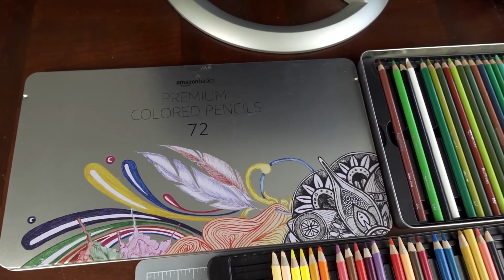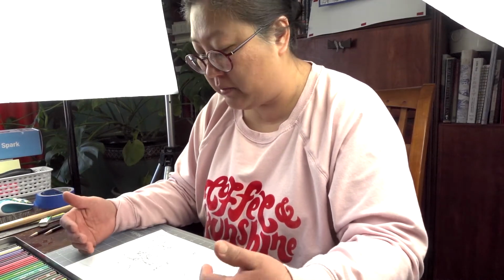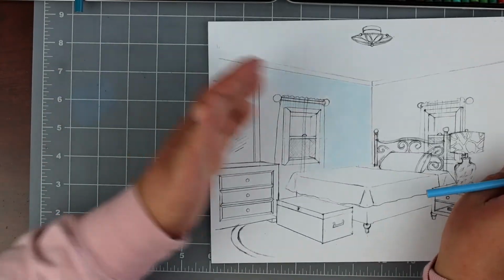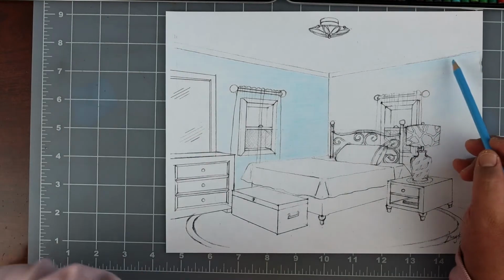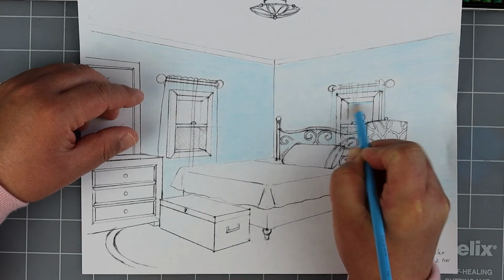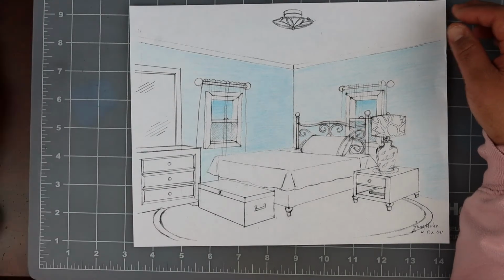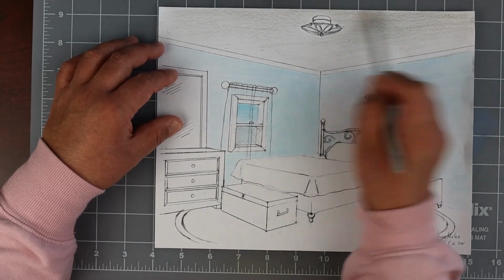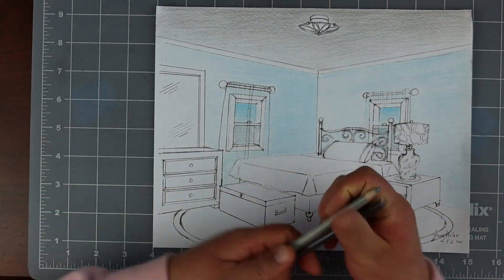Perspective 07-2 Point-Value w Colored Pencil PT 1 of 7